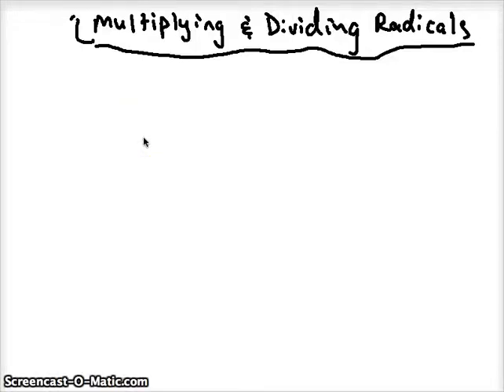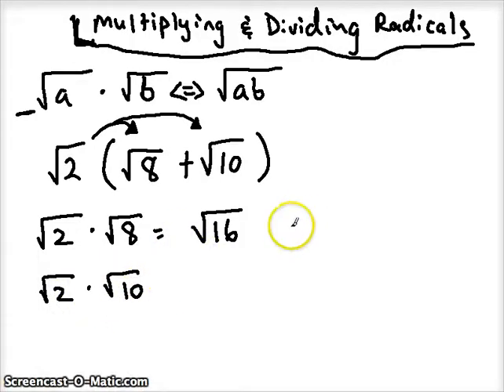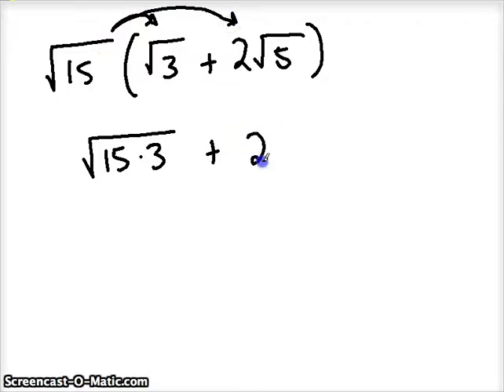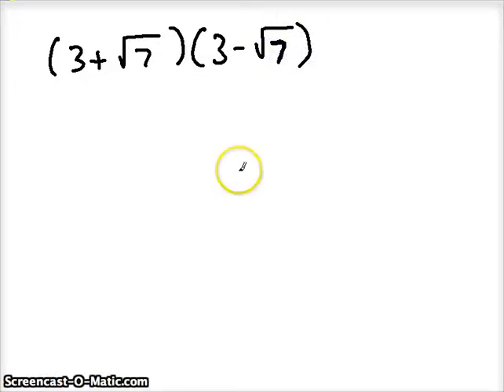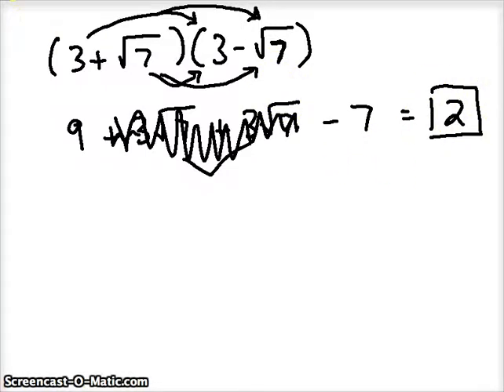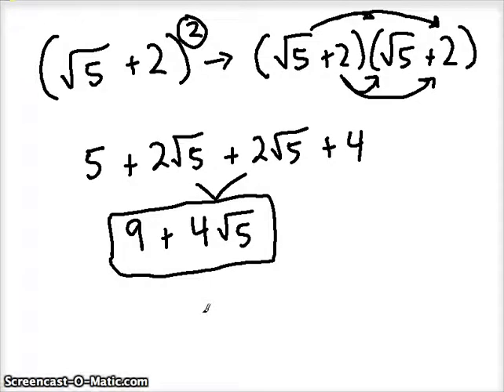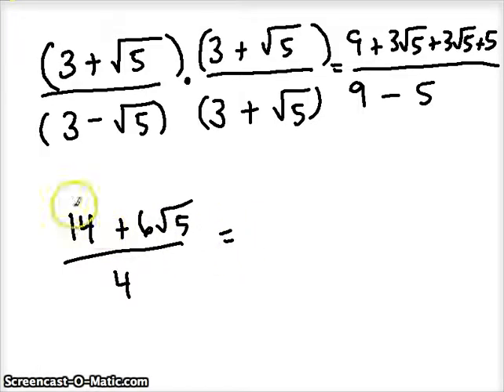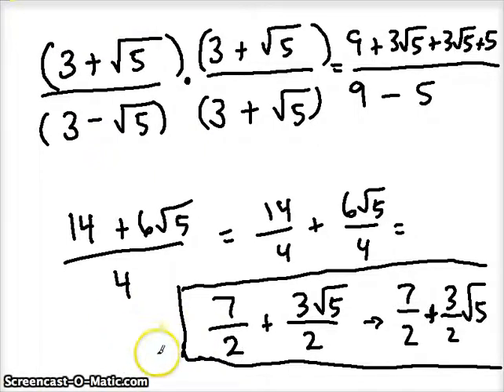Multiplying and Dividing Nth Roots.mp4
Here are some examples of how to multiply and divide expressions with radicals.